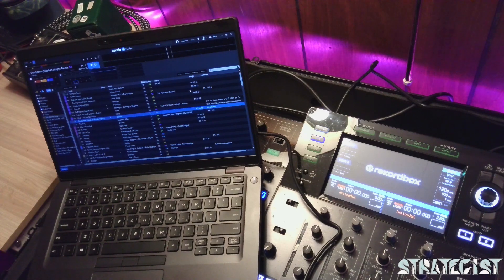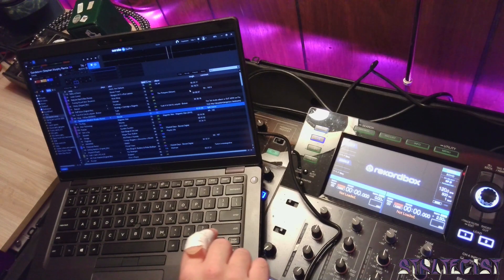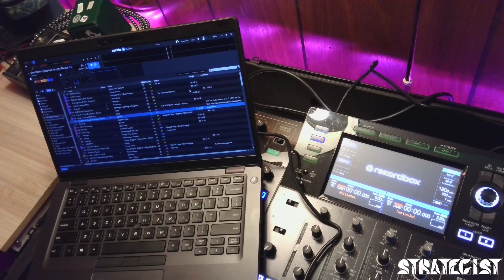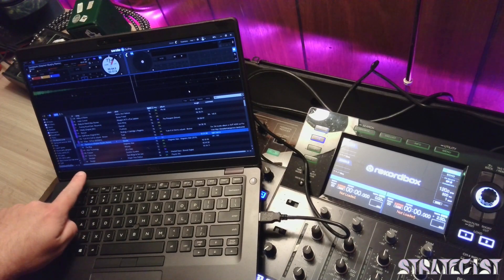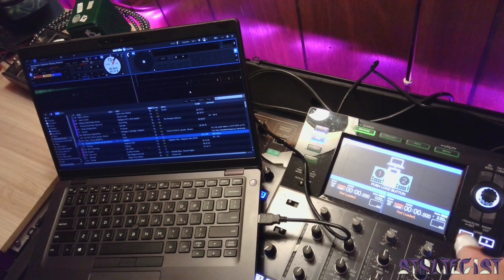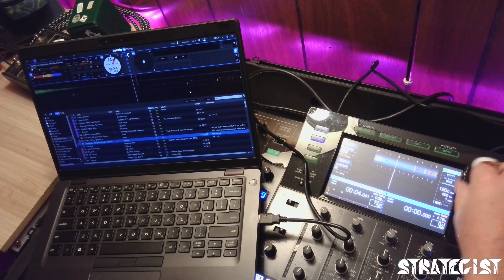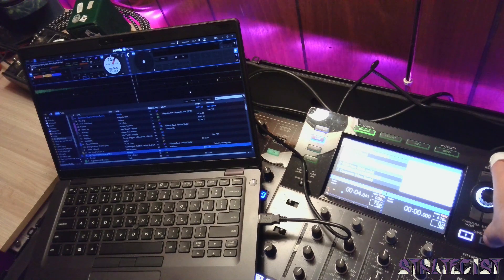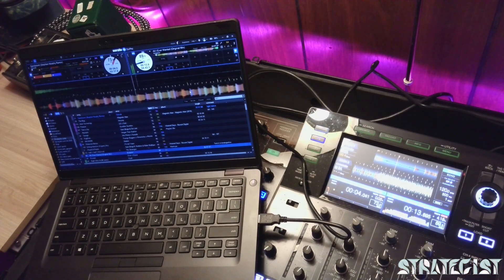How to use Serato with xdj-xz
This video explains how to connect serato on your laptop to your XDJ-XZ.
2. turn on mixer, open serato on computer, plug in USB.
3. move slider to the computer graphic on channels 3 and 4.
4. select link above USB stick selector.
5. click load 1, wait a second, click load 2, wait a second.

Done.